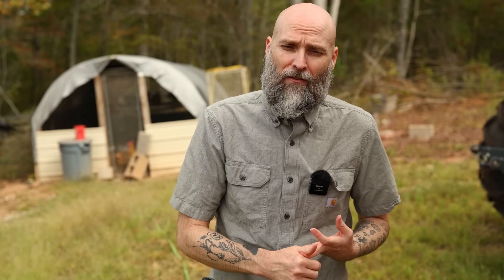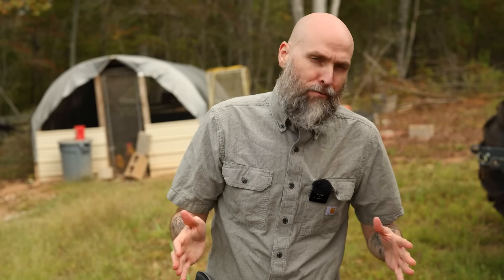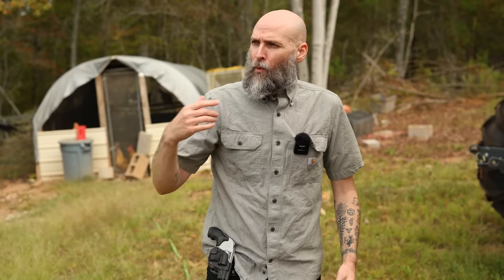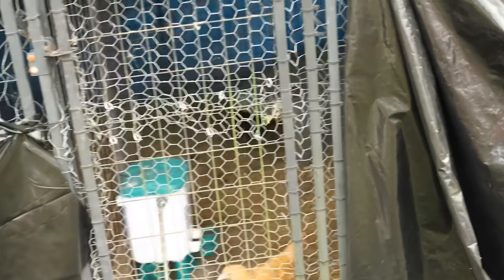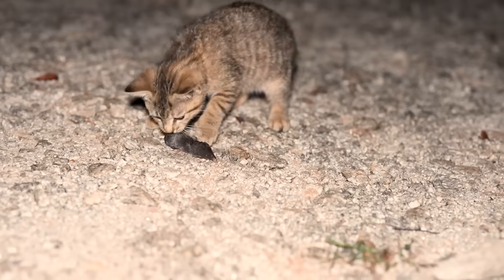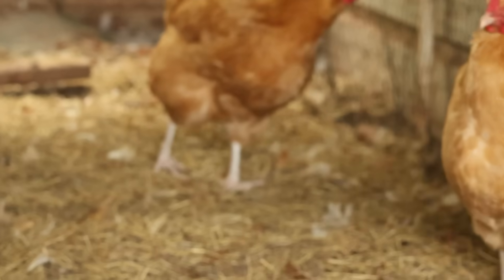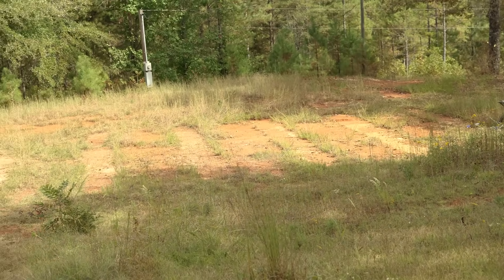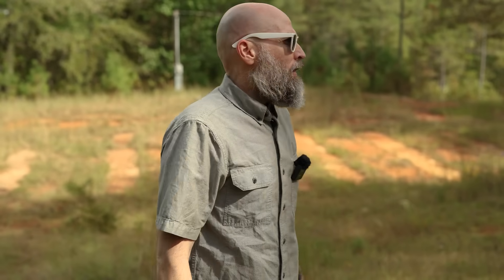OFF GRID AND BULLET PROOF! PREPARING FOR AN EMP OR FOR THE GRID TO GO DOWN. HOMESTEAD UPDATE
I want to build a faraday cage inside of a metal shipping container. I will need to keep the cage inside insulated from the ground but the metal shell really gets me started!

You never really know when the lights are going to go out! One solar flare, one high-altitude weapon, one cyber attack, and the grid could drop in seconds. That’s the reality of an EMP (Electromagnetic Pulse)! It's a massive burst of electromagnetic energy capable of frying electronics, disabling vehicles, knocking out communications, and throwing modern life back a hundred years in an instant.

In this video, I show you how I’m turning a shipping container into a secure, multipurpose storage unit to protect sensitive electronics and critical gear, not just from weather, thieves, and bullets... but from the invisible threat of an EMP.

What’s inside my off-grid prep setup? Why a steel shipping container can act like a giant Faraday cage? How to use containers for food storage, workshops, bunkers, or even tiny homes? And why preparing before the grid goes down is the only real insurance policy you’ll ever have!

Whether you’re into off-grid living, prepping, homesteading, or just being self-reliant, this build might give you a few new ideas for securing what matters most when the world goes dark.